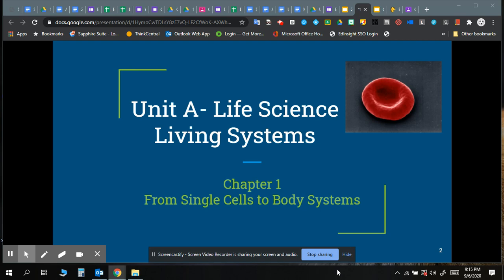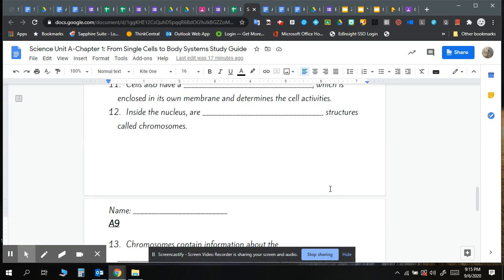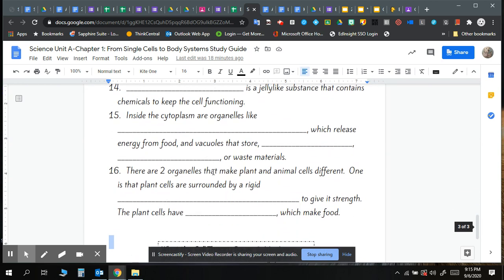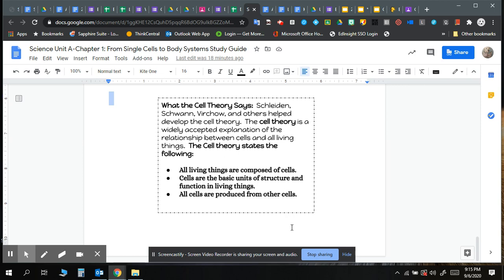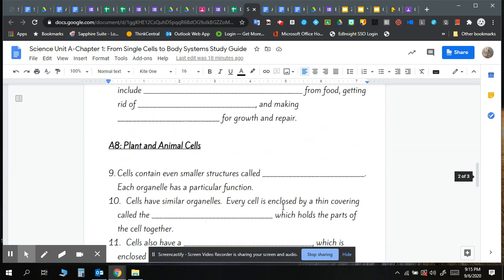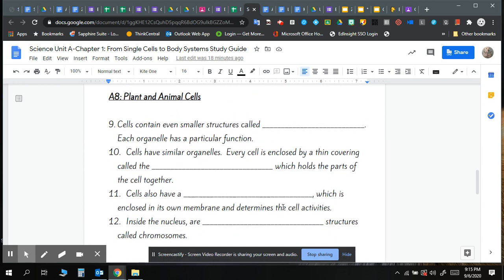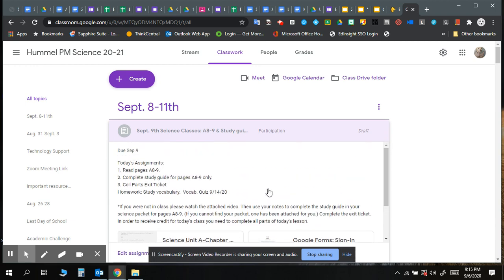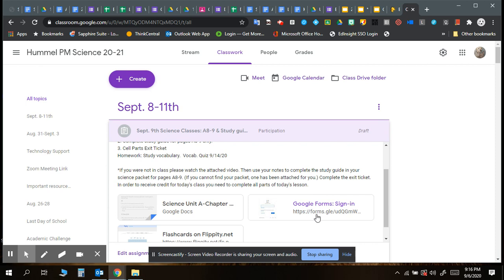Sep 9, 2020 Science Classes A8-9/Study guide